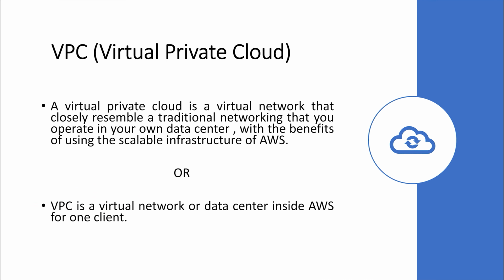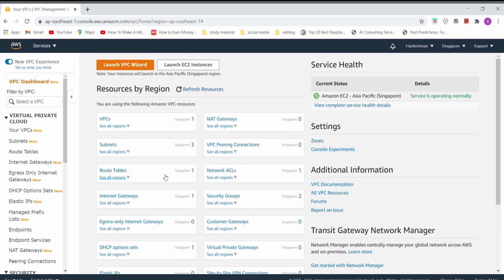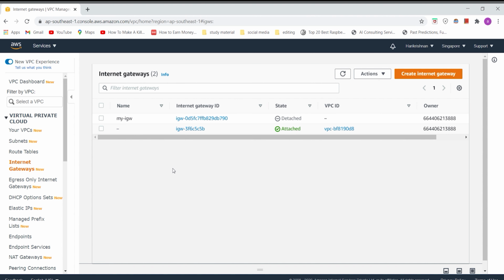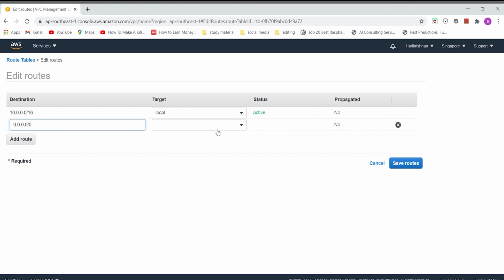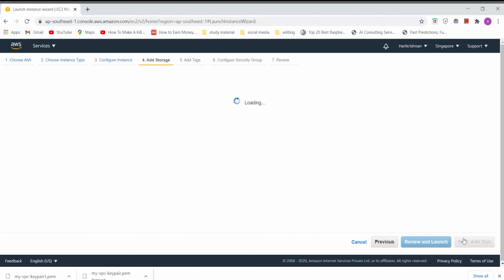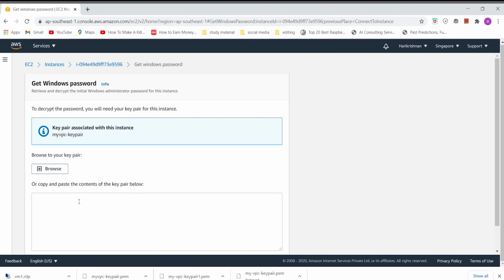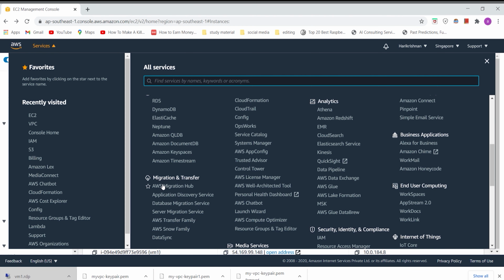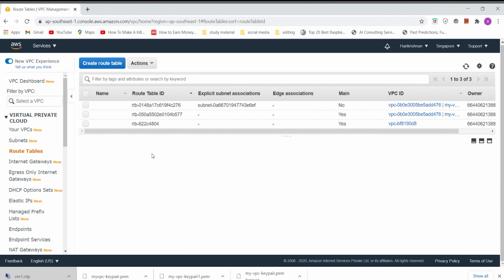AWS (VPC lecture) | with Lab | Ajay Yadav Official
In this video you will Learn about how to create your own VPC( virtual private cloud) in AWS .
 we will and learn feature of AWS to  create VPC under 10 sec.